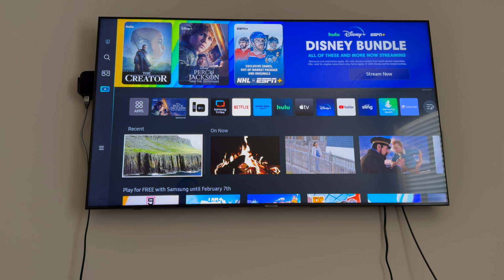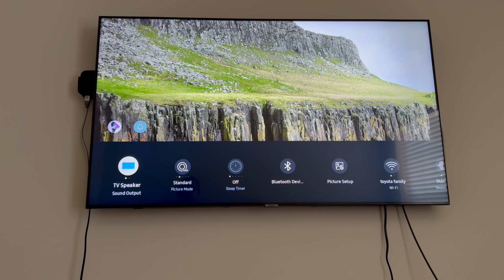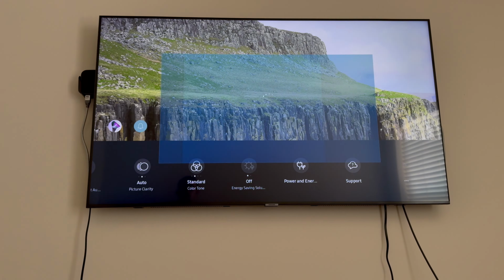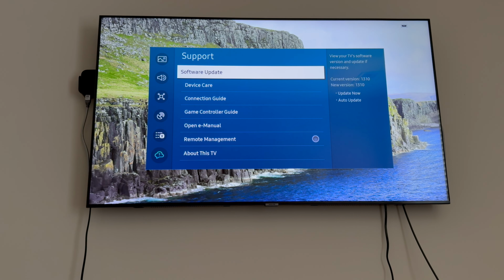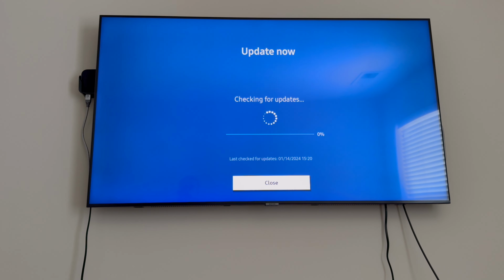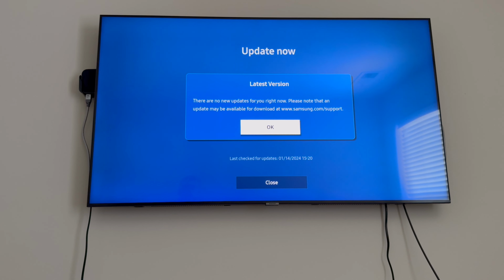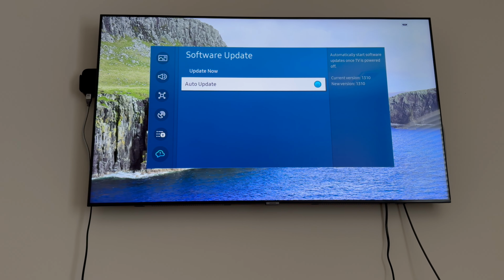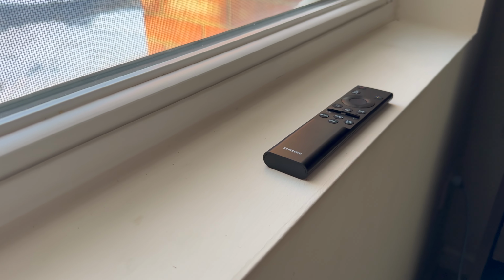How To Update A 2023 Samsung CU700 TV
In this video I will show you how you can update your 2023 Samsung CU700 TV.

Chapters:

0:00 Intro
0:09 Tutorial
0:52 Outro

Housin - Yung Logos